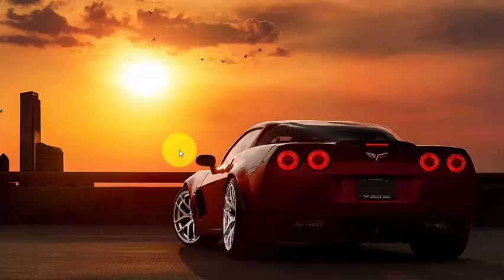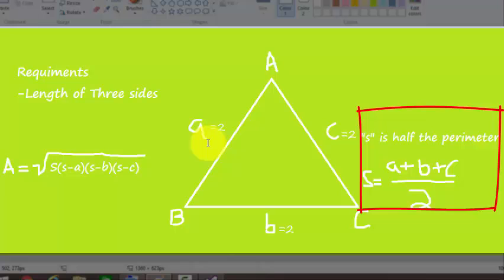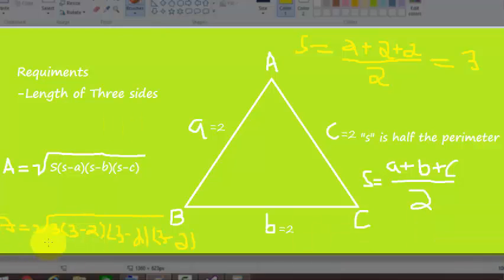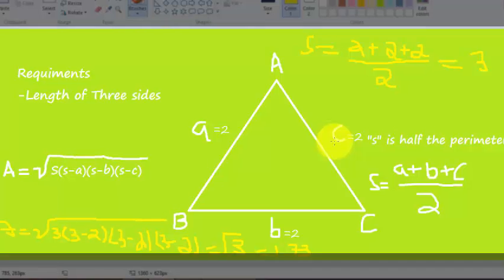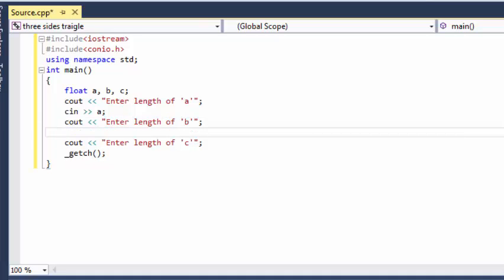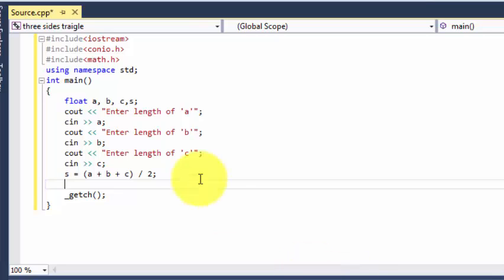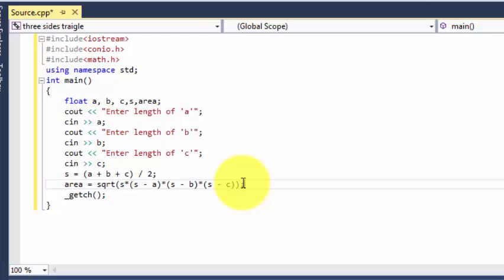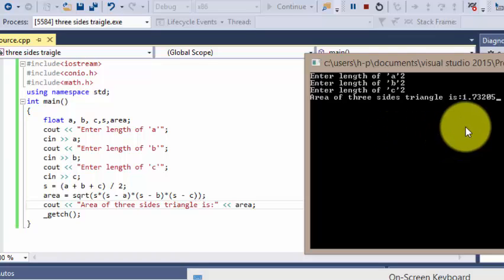Calcuate Area Of Three Side Triangle In C++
In this program a user enters
length of three sides of triangle and program will finds its area